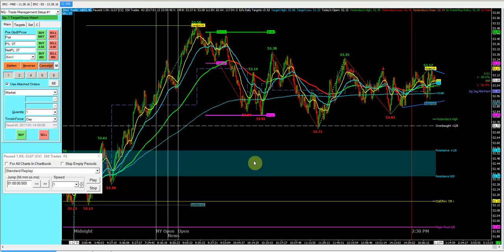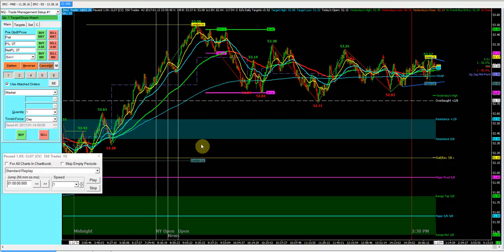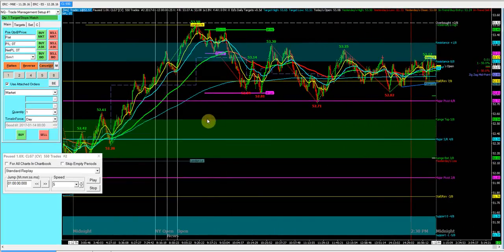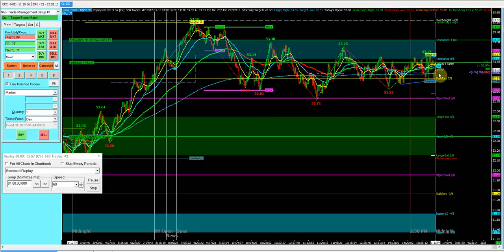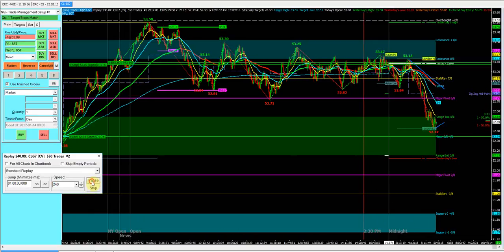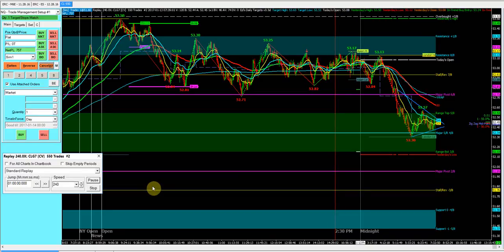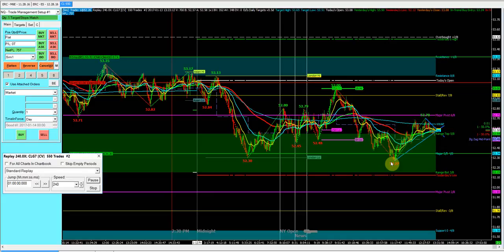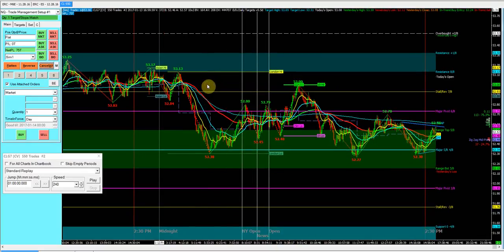CL Trades 01 13 2017